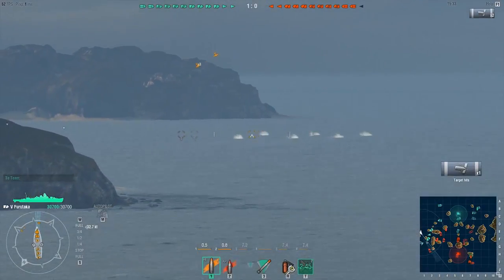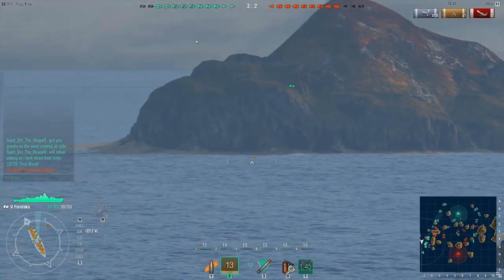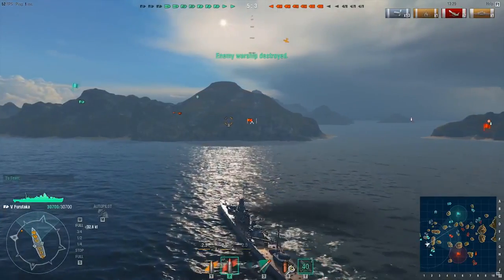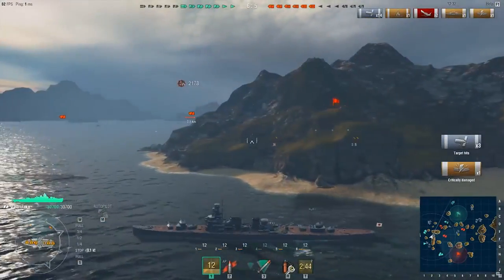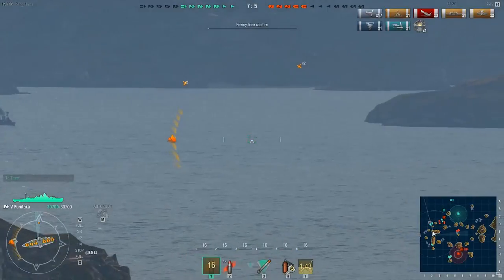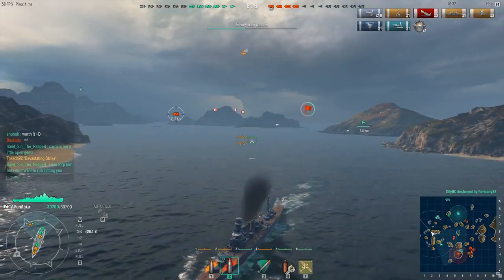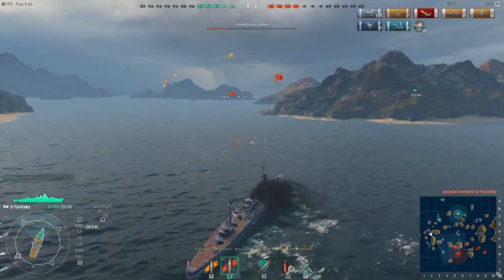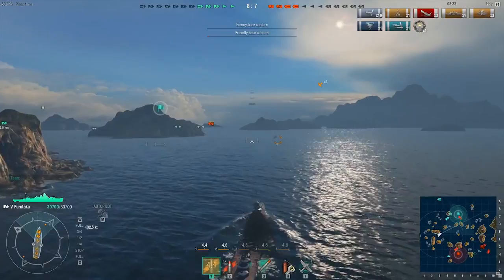World of Warships - Replay Academy Episode 2 (GIVEAWAY CANCELLED)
I'll try to give out three keys, but if ever, it might be only one key or none depending on what happens next week.